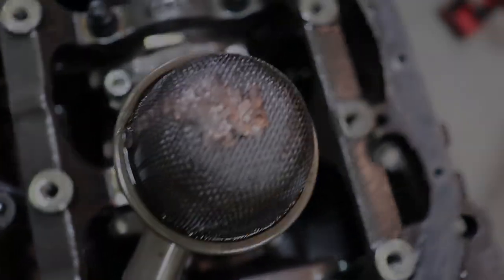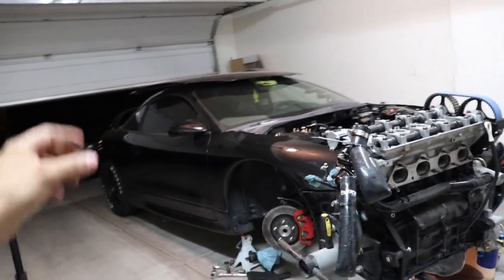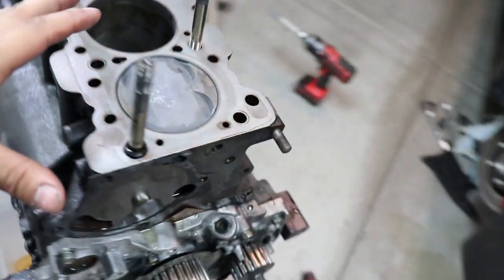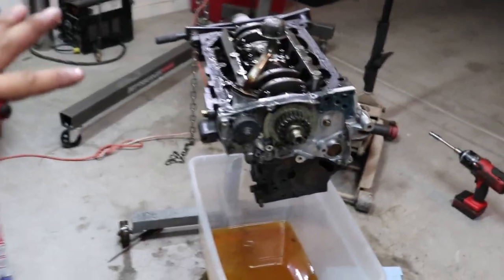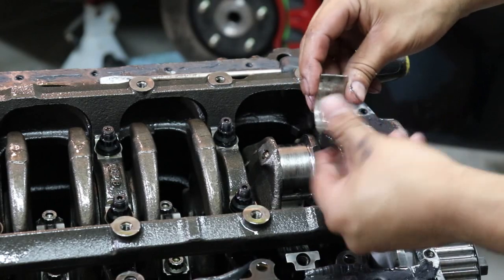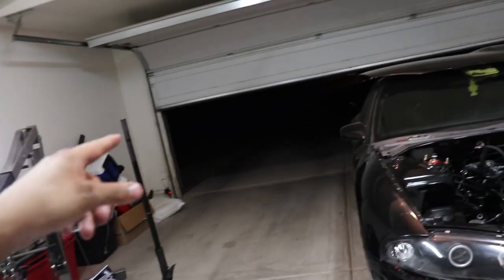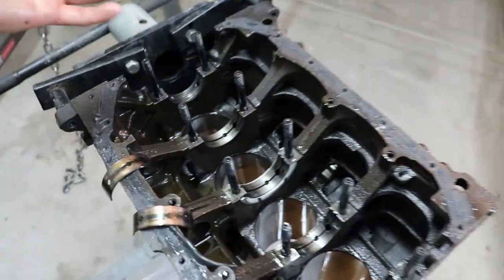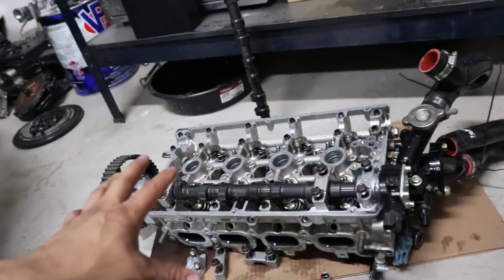TEARDOWN OF A 700HP MITSUBISHI 4G63 IN MY GARAGE PT3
Today on day 3 and 4 we are tearing down my spun rod bearing 700 hp Mitsubishi eclipse GSX 4g63 motor. THERES METAL EVERYWERE! I am trying to tear down, clean and rebuild my 4g63 in less then 2 weeks for import faceoff.  In this video I can say the block is 100% at the machine shop getting cleaned. When it comes back in 1 day we will start the assembly process of my new aluminum rod 4g63!..Hopfully in time for Import face off.